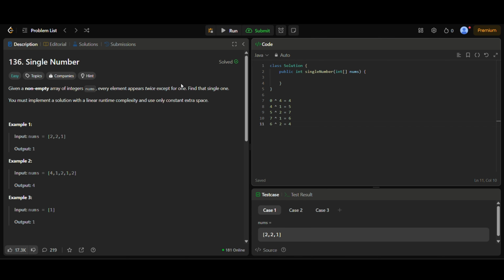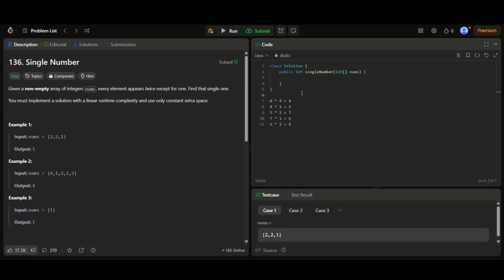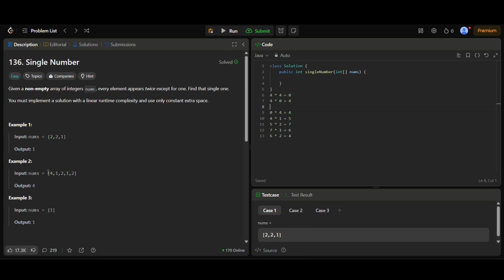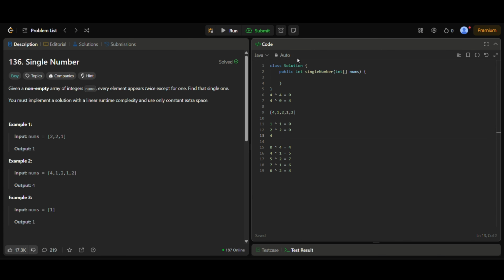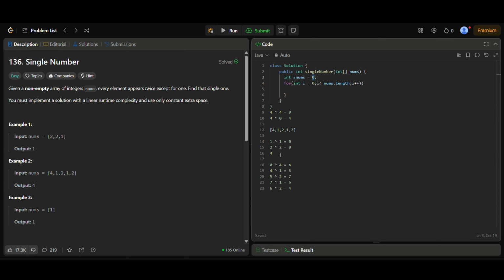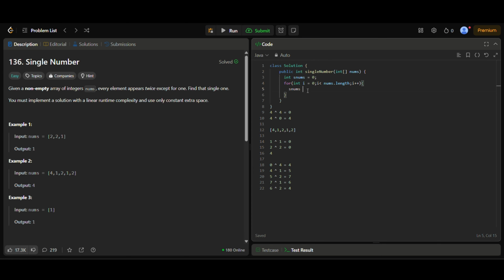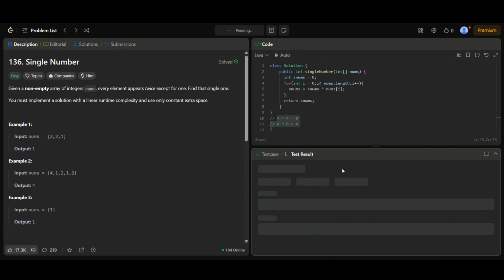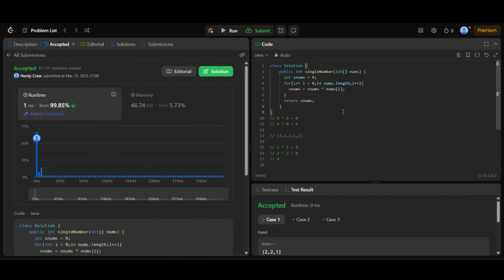Single Number | Leetcode Problem 136 | Optimal | DSA | Easy | Java | NERDY CREW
Single Number (🟢 Easy Problem)
Time Complexity : O(N) + O((N/2) +1)
Space Complexity : O((N/2) +1)

Single Number
Arrays
Sorting
Maths
Java
GFG
Leetcode
Challenge
POTD
Competitive
Coding
Programming
DSA
English
Problem Solving
DSA Series
DSA Sheet
Important DSA Questions
Interview DSA Questions
Rotation
Right Left